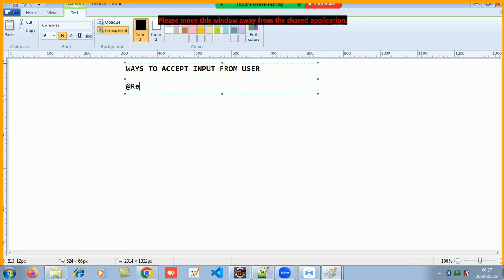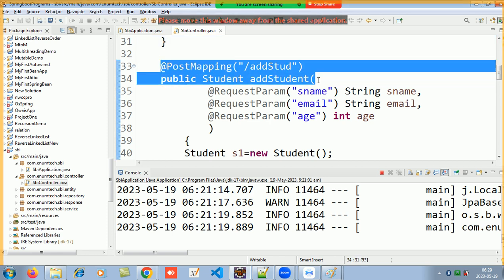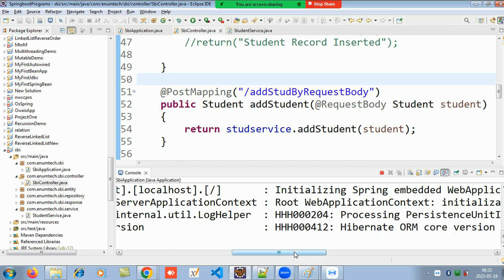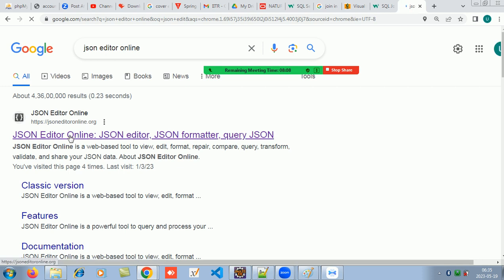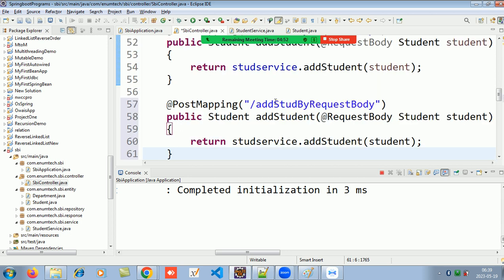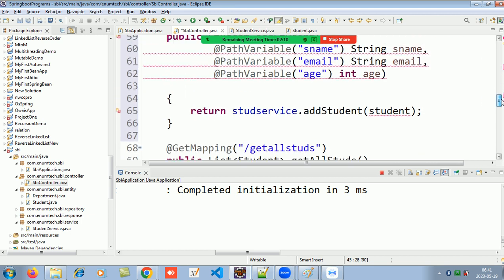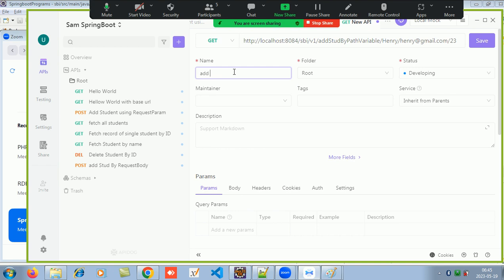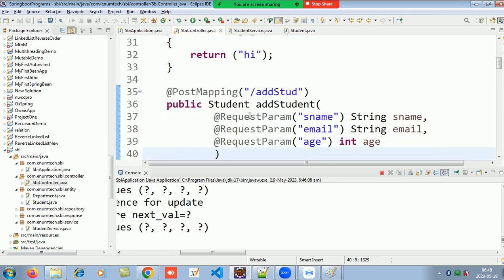SpringBoot Episode 12 - (3 ways of accpeting input, @RequestParam,@RequestBody,@PathVariable)